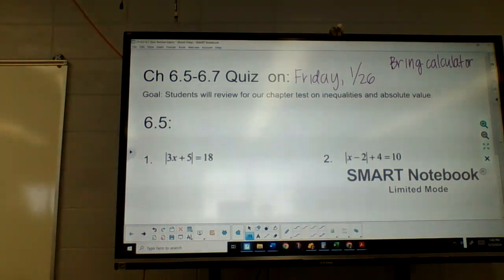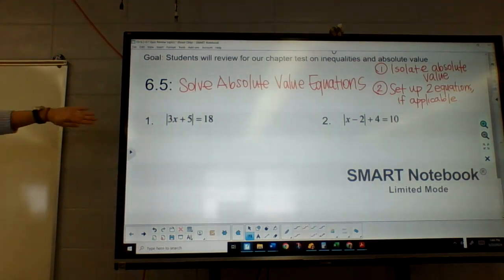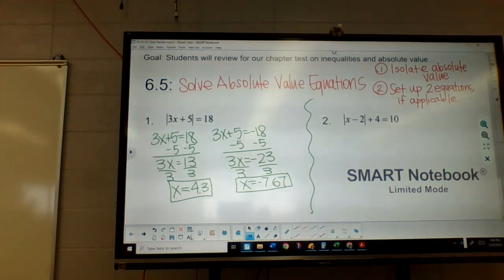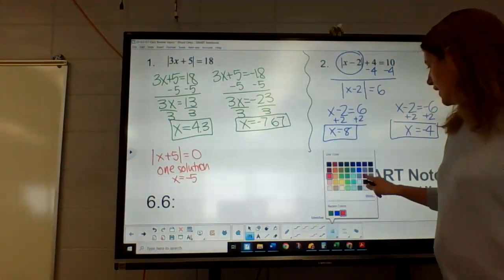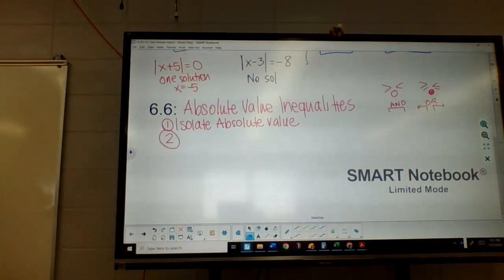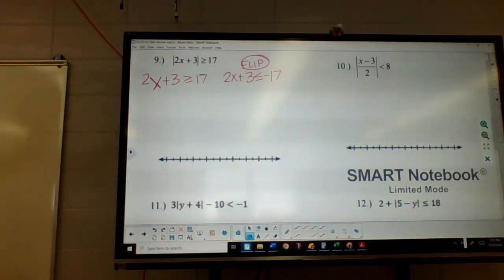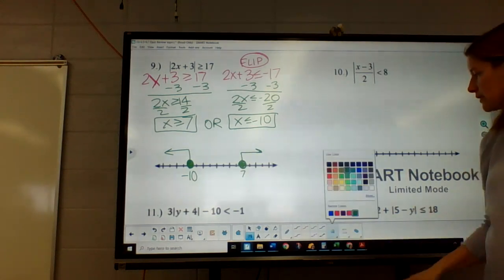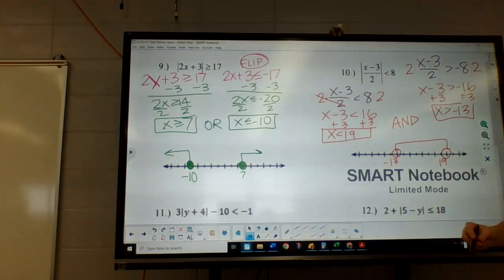algebra ch 6 quiz review part 1 6.5-6.7